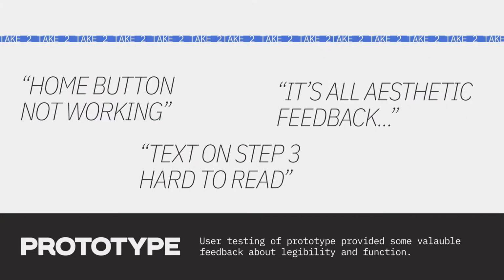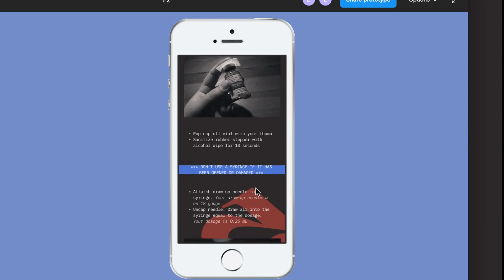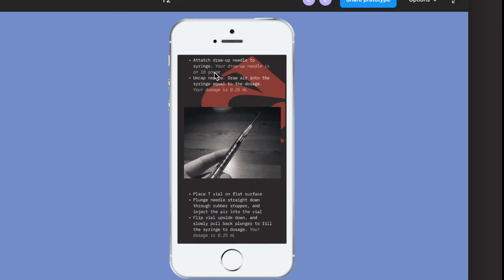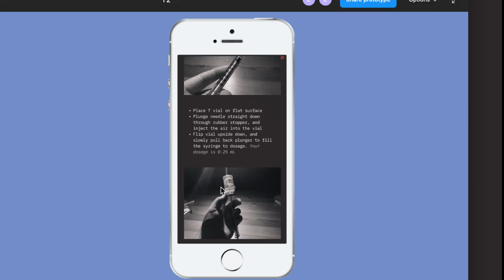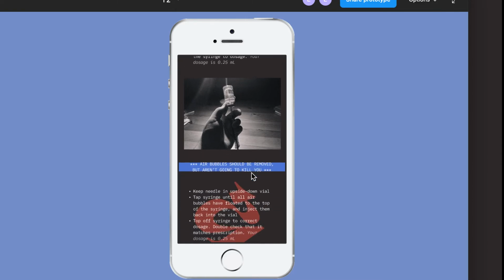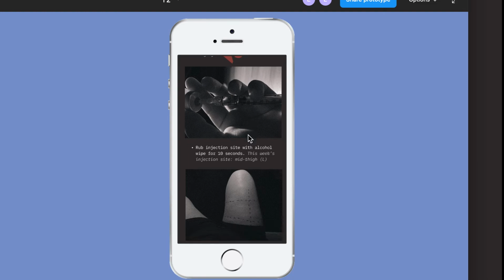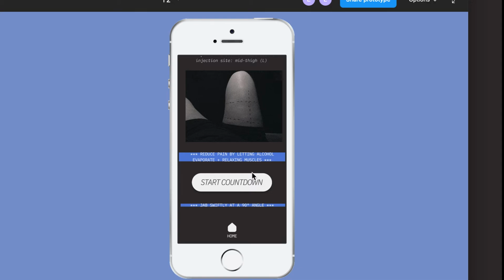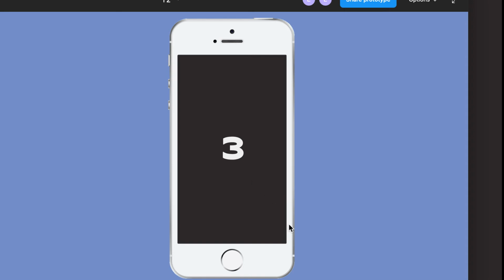UX/UI Process for TAKE2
For Prof Thom Hines @ PSUGD. Thanks for a great term!